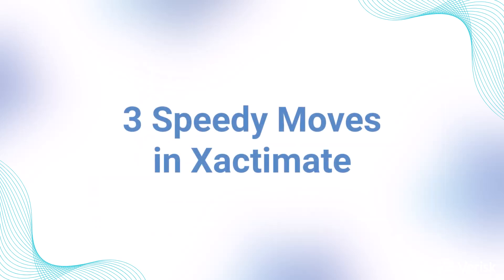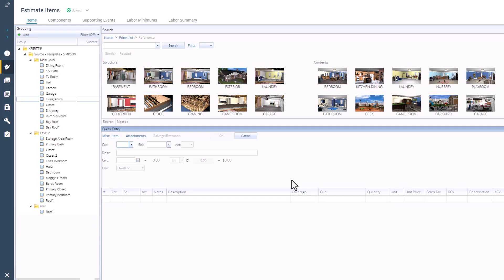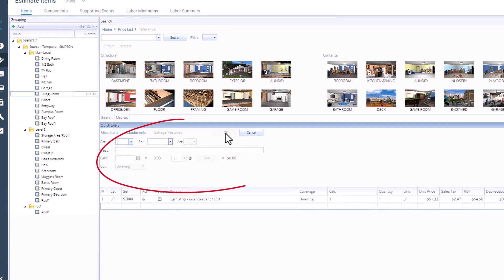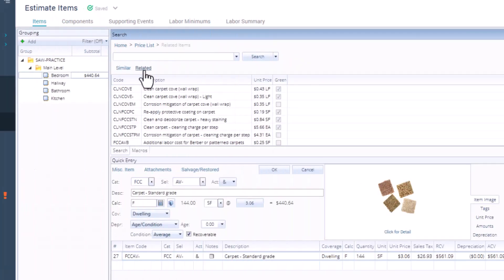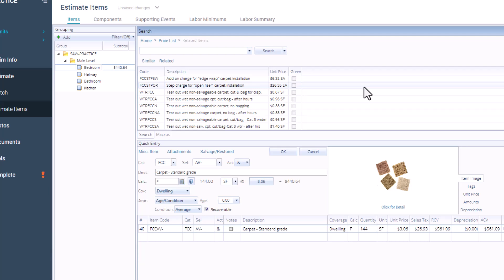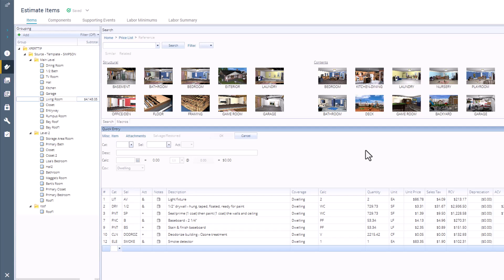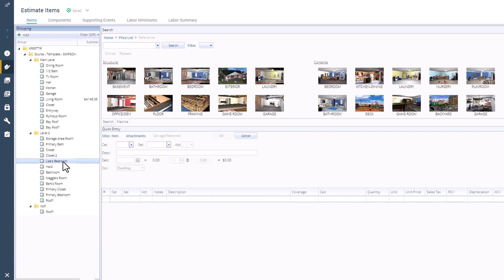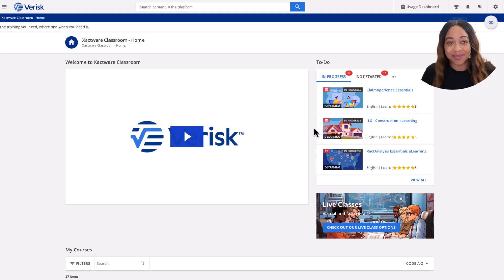3 Speedy Moves Every Estimator Should Know in Xactimate | Xpert Tip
Get ready to speed up your estimates with three powerful Xactimate moves—Category & Selector Codes, Related Items, and Macros! Join us as we walk you through time-saving tips that every estimator should know, plus a sneak peek at the CBE course to level up your skills.

🚀Level up your Xactimate game with our FREE Macros Template!
Now that you’ve learned how to create macros in Xactimate, it’s time to put those skills to work! We’ve put together a downloadable cheat sheet packed with commonly used interior estimate line items—perfect for speeding up your claims process. 💼✨
Whether you use it as a quick reference or customize it with your go-to items, this template will help you estimate faster and more consistently.

0:00 - Introduction
0:15 - Overview
0:30 - Using Category & Selector Codes, Know What You're Adding
3:03 - Construction Basics and Estimation Library
3:29 - Related Items, Add More, Click Less
5:40 - Macros, Save It Once, Use It Forever
7:57 - Outro

✅ Plug it in. Save time. Look like a pro.